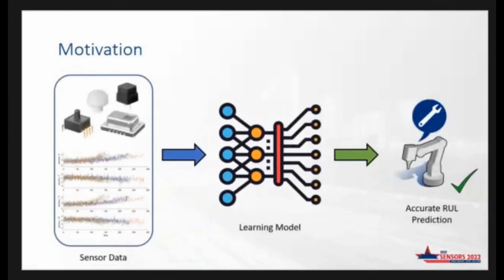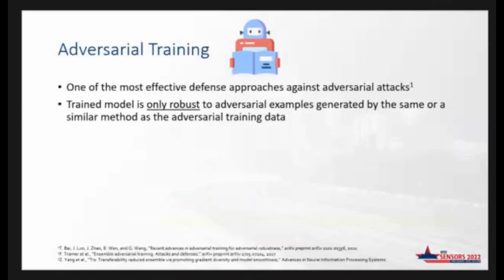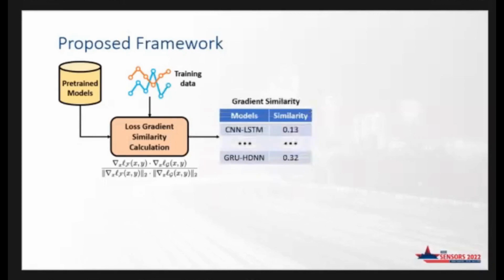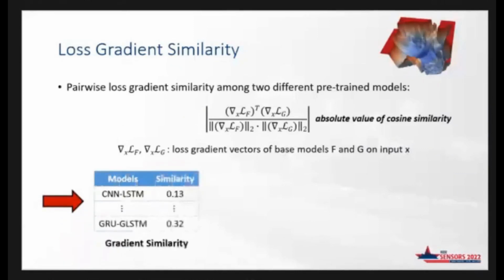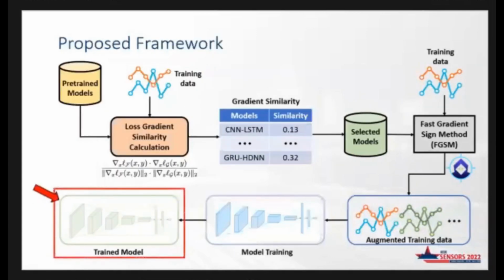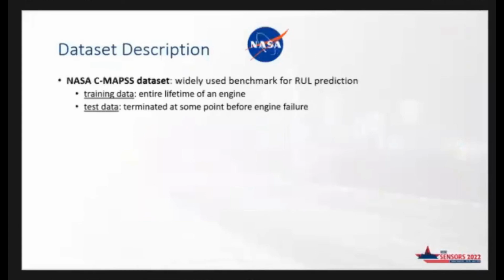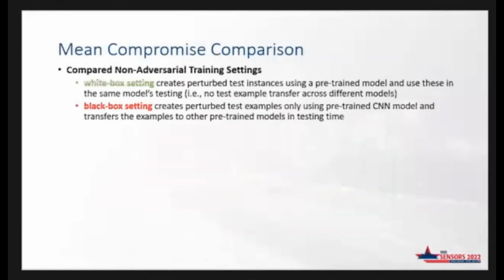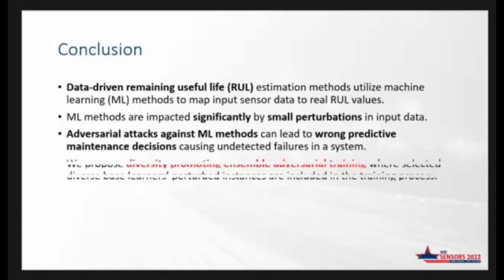DENSE-DEFENSE: Diversity Promoting Ensemble Adversarial Training Towards Effective Defense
Title: DENSE-DEFENSE: Diversity Promoting Ensemble Adversarial Training Towards Effective Defense
Author: Onat Gungor{2}, Tajana Rosing{2}, Baris Aksanli{1}

Abstract: In this work, we propose a diversity promoting ensemble adversarial training approach as a defense mechanism for data-driven predictive maintenance applications. In our framework, we first measure the loss gradient similarity among pre-trained ML models and select the most dissimilar ones to promote diversity. Then, we create perturbed training instances using the selected diverse base learners and augment those examples into our training data. In testing, we measure the performance change after adversarial attacks are introduced. Our experiments on NASA C-MAPSS dataset show that we can improve the resiliency by up to 97% (43% on average) compared to state-of-the-art training settings.